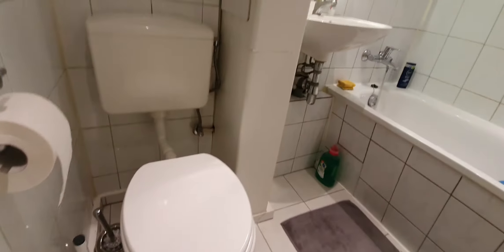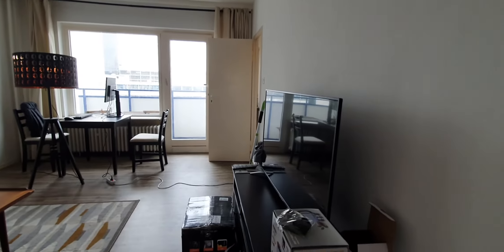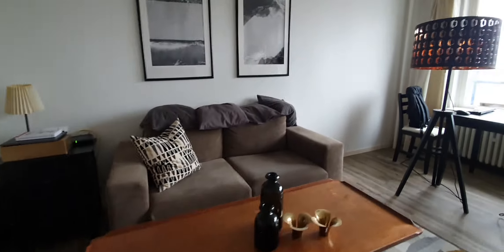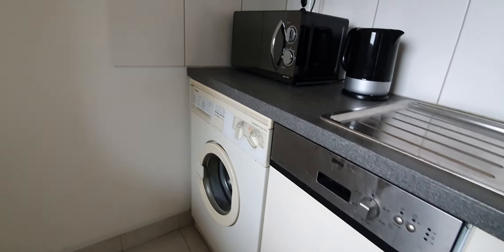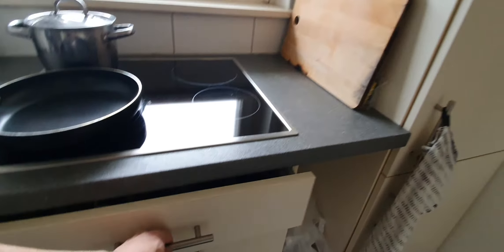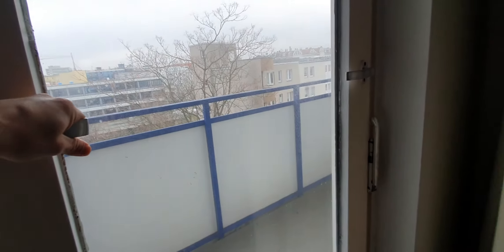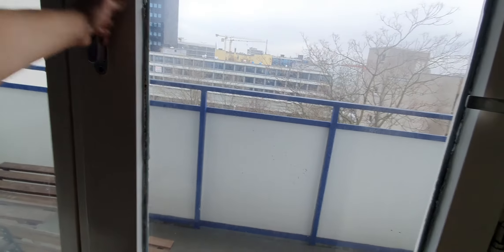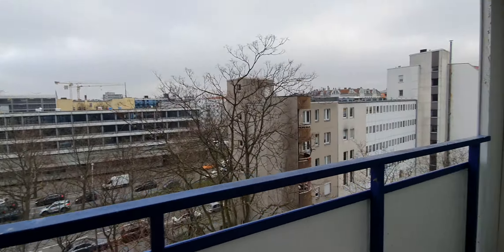Studio apartment for rent in Bavarian Quarter, Berlin - Spotahome (ref 635544)